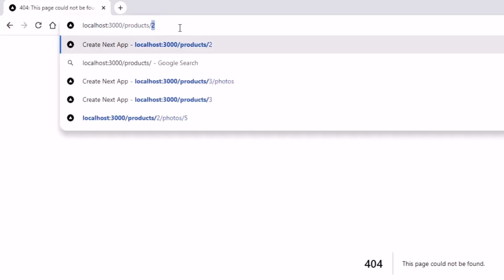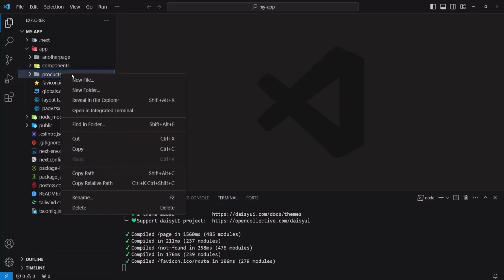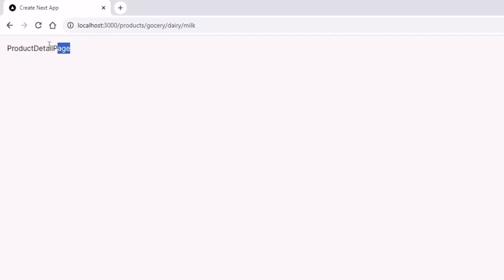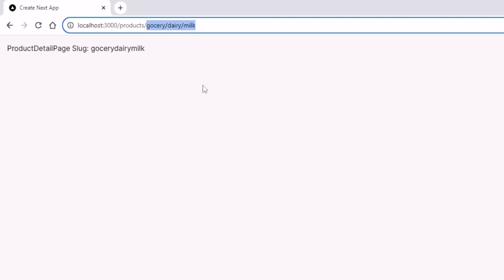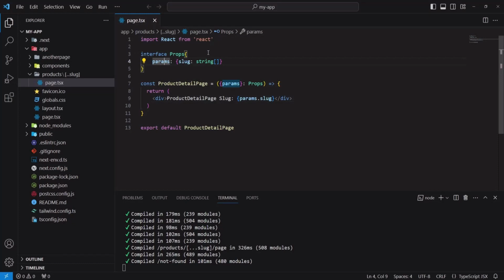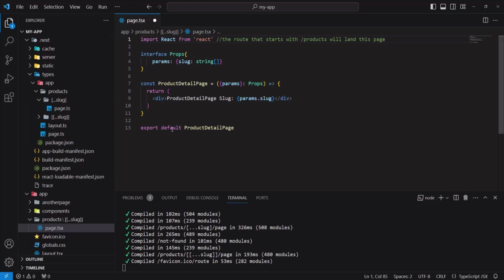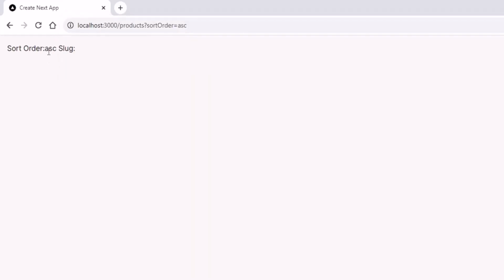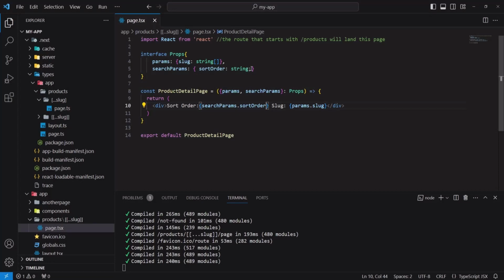Reading Query Params in Next Js | Complete NextJs 13 for Beginners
In this video you will learn how to catch various number of route parameter and query parameter in Next.js.